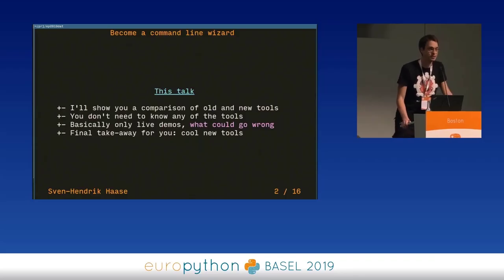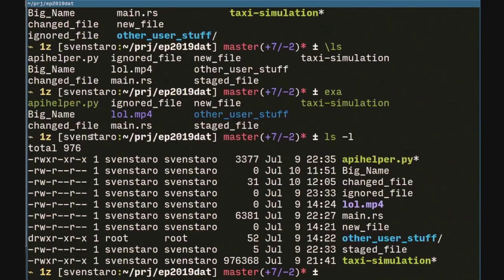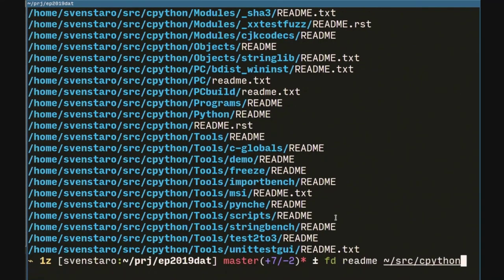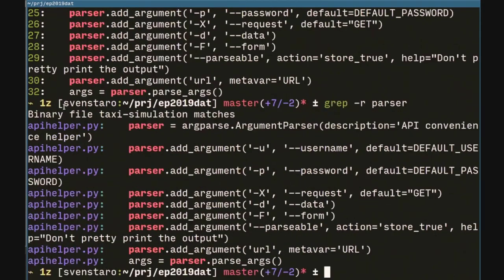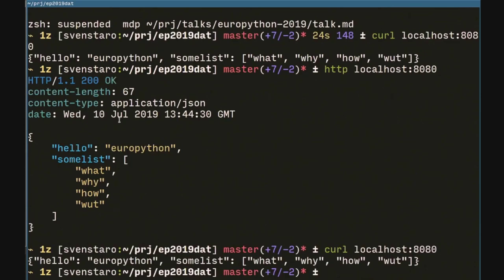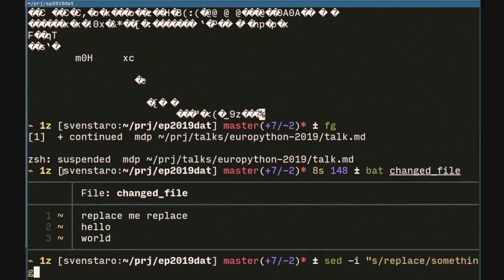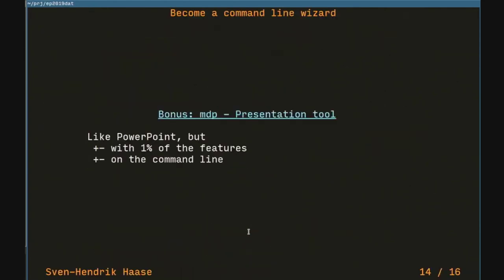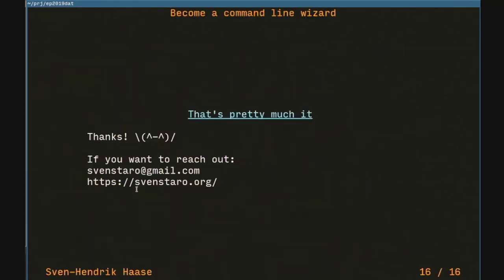BASH SCRIPTING Complete Course For Beginners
A Bash scripting is a plain text file which contains a series of commands.

🚀🚀🚀 FULL COURSES LIST 🚀🚀🚀

🔥 Time Stamps
00:00 Introduction
01:55 Bash Scripting complete course for beginners
04:08 Bash Script

1. (FREE Course List) Get a FREE Course.

2. **For FREE WEB HOSTING** by ClayDesk.